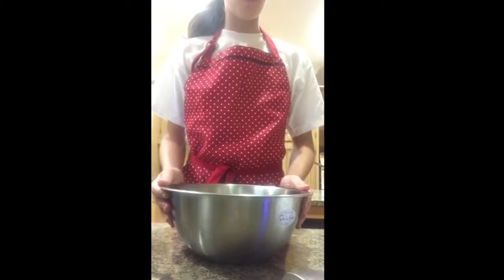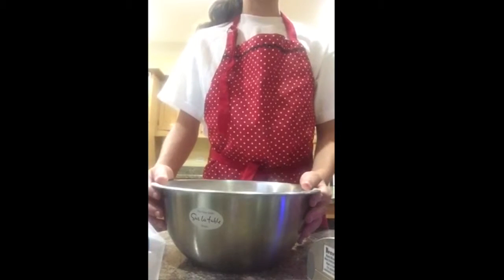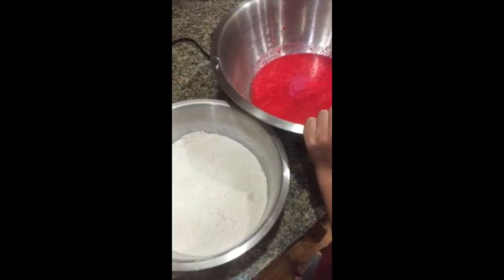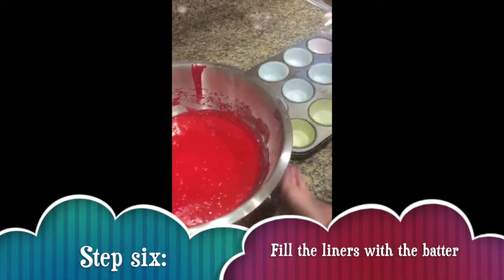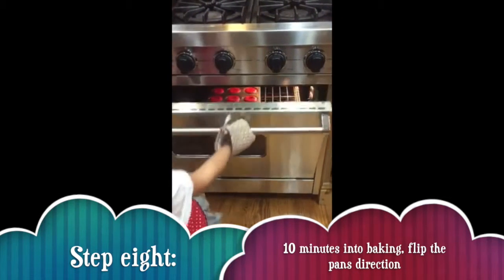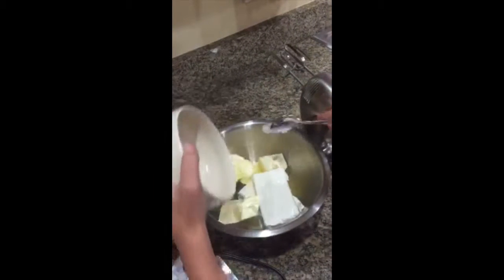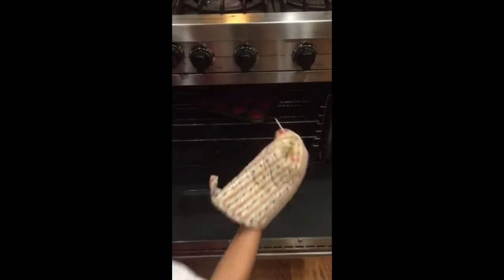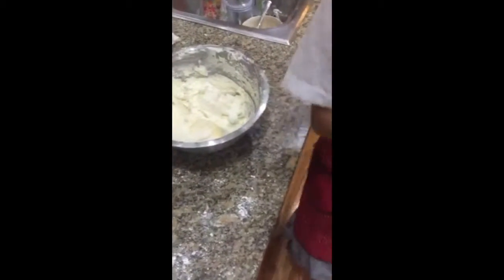Baking Buzz: Level 2 Red Velvet cupcakes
This video is about Red Velvet cupcakes: Baking Buzz. Music: "Where are you now" by Justin Bieber, "Cant feel my face" by the weekend.